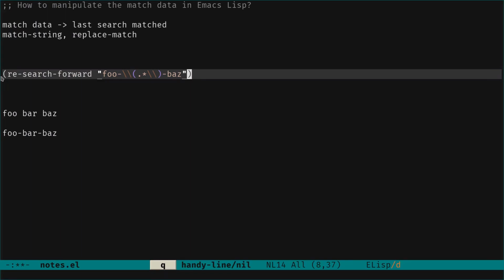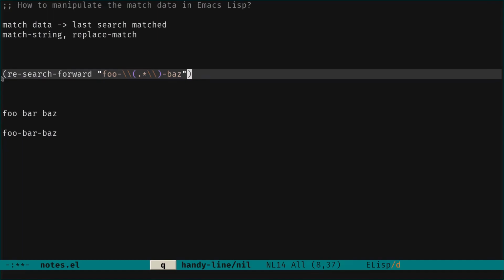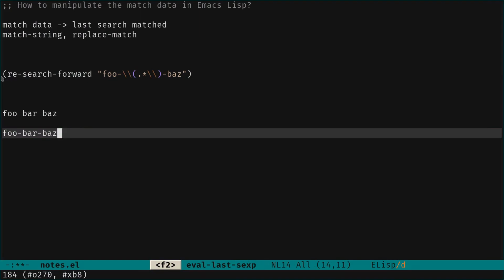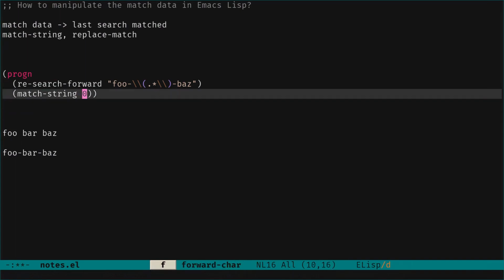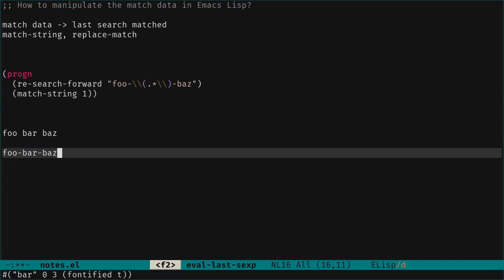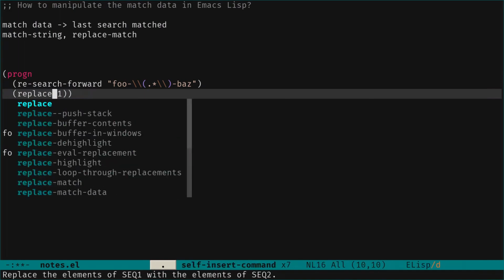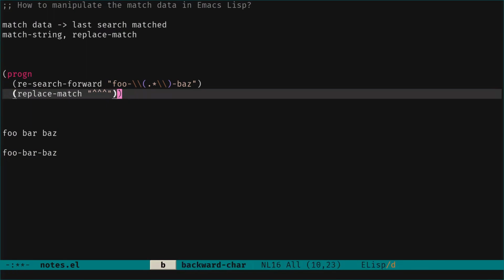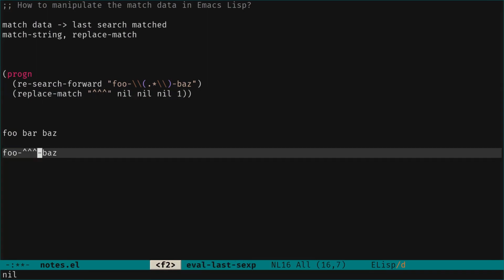How to manipulate the match data in Emacs Lisp? | match-string - replace-match